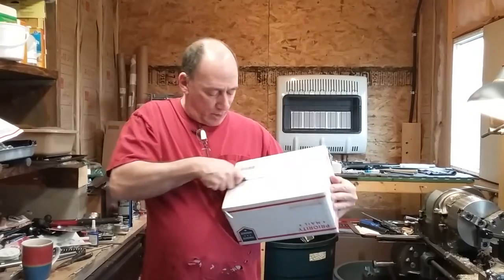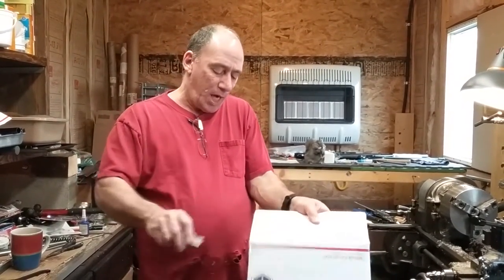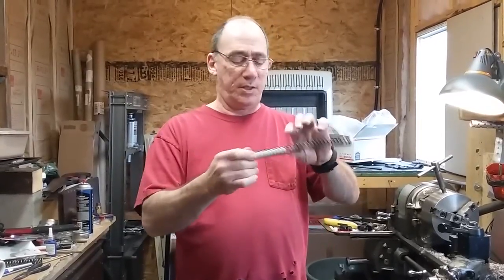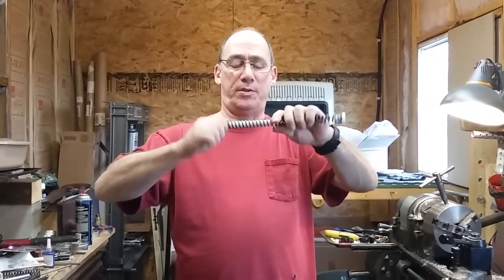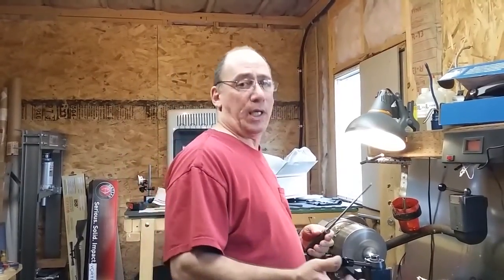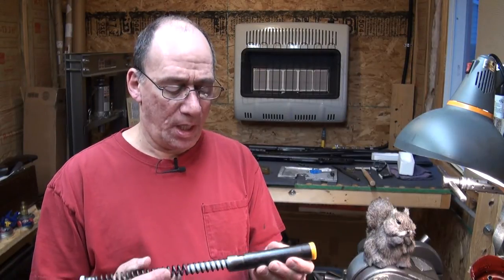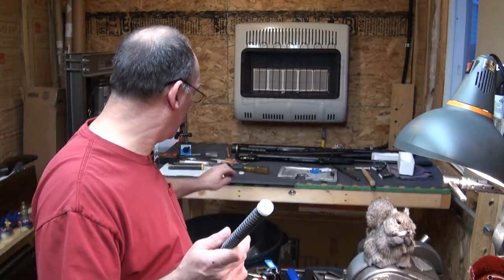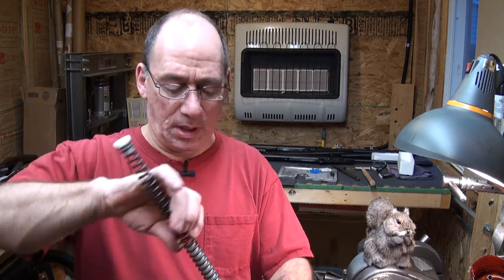Update of Making a webley vulcan spring guide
I edited  the video thanks  to a  good  air gunner with up to date info he sent me.